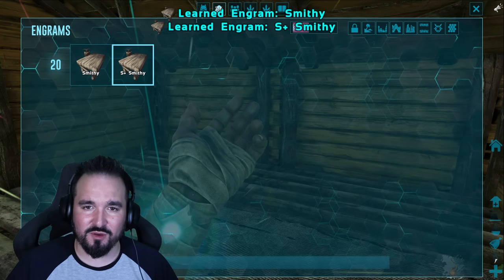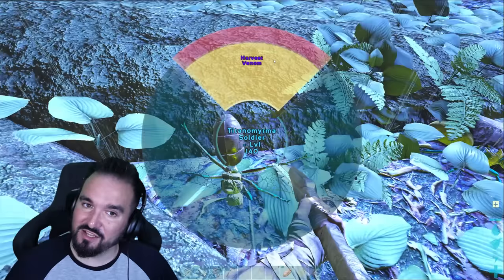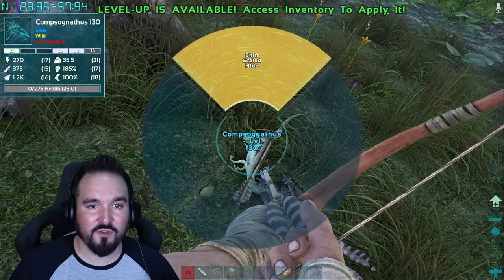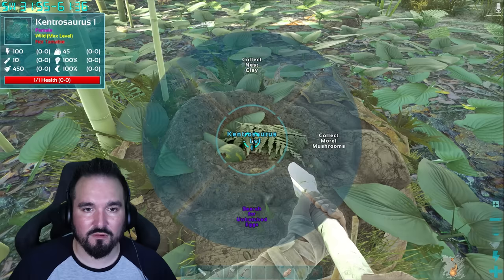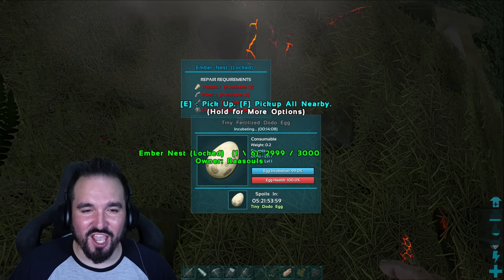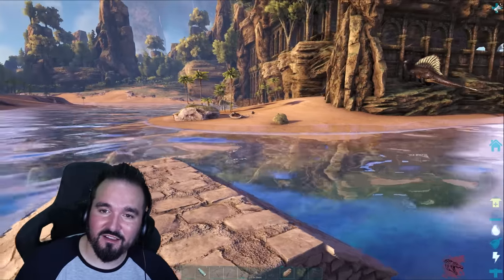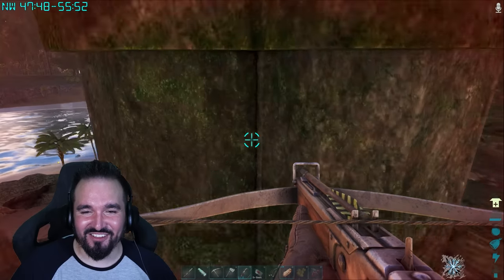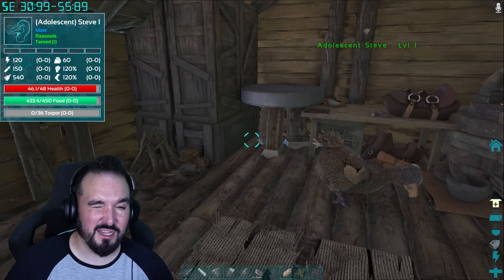Stealing Eggs from Angry Dino Mommas in ARK: The Hunted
ARK Survival Evolved The Hunted Ep2 30+ Creator Collab on Center! We Hunt for Hide for Base Uprgades and Steal our first few eggs!

I like to PvP, and PvE. Usually wearing an Exo Suit nowadays. Unlocking it is easy with no cheats needed anymore, and usually on a server, official or unofficial, I'm not fussed. Single Player is great though, certainly with a guide for any platform be it switch, xbox, ps4, ps5, pc, steam, epic, it's great. Sometimes play MTS, and usually post patch/update. But a survival game needs some community news and that's what I do, giving you the latest on events, small tribes, usually covering all maps from Island to Fjordur.  And one day. ARK 2!